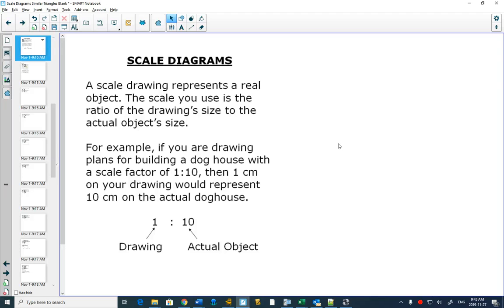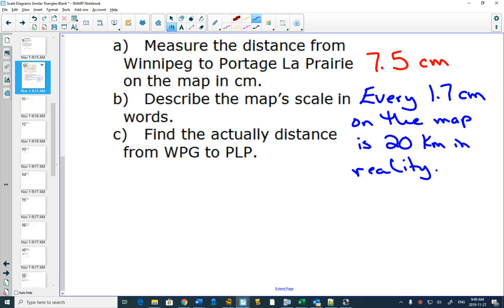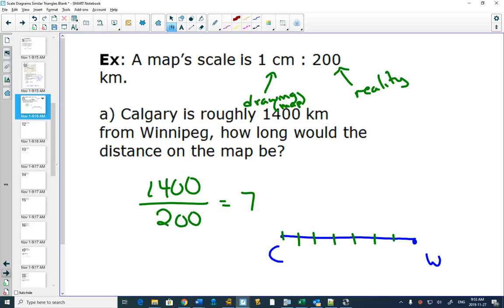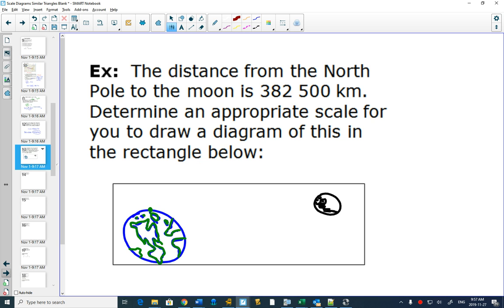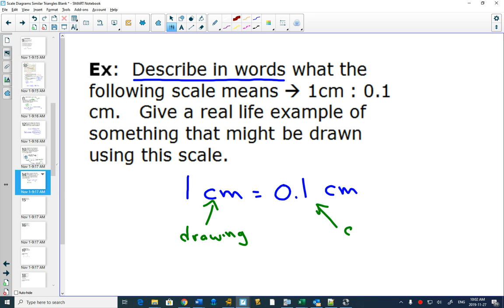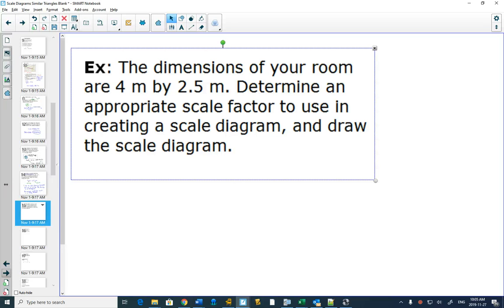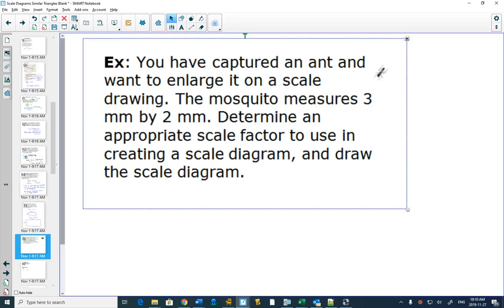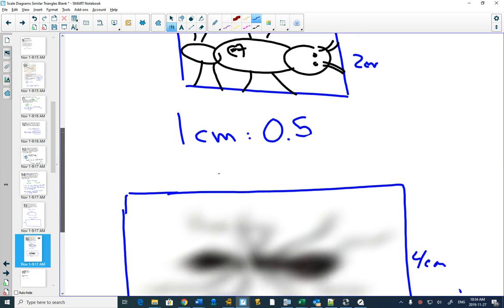10FT Scale Diagrams